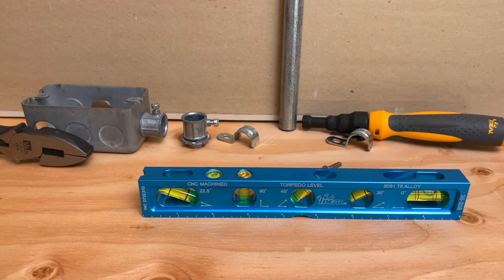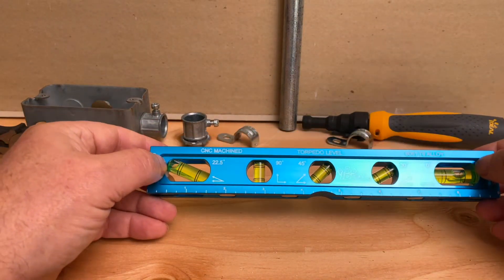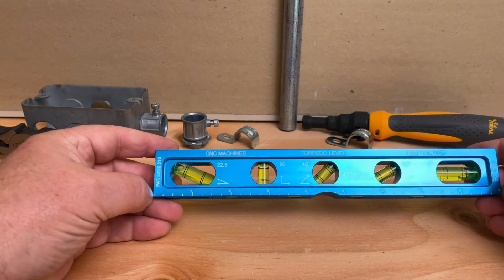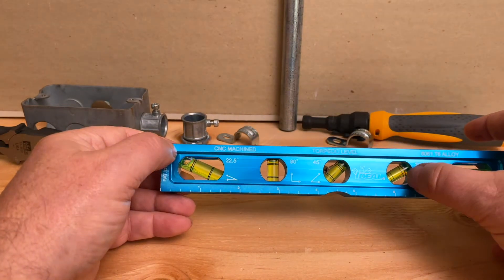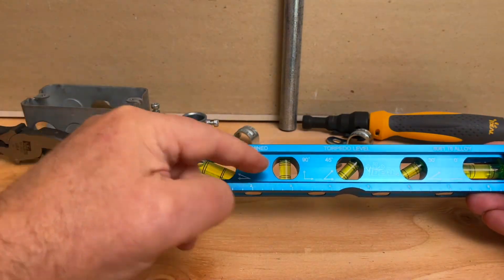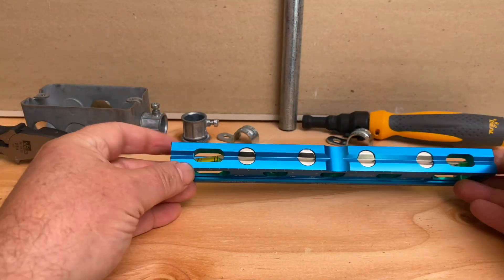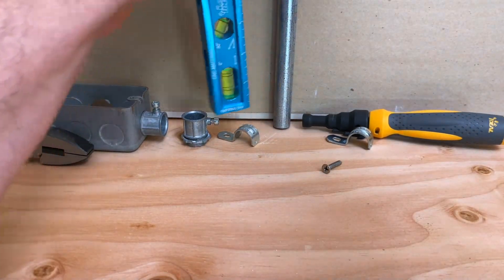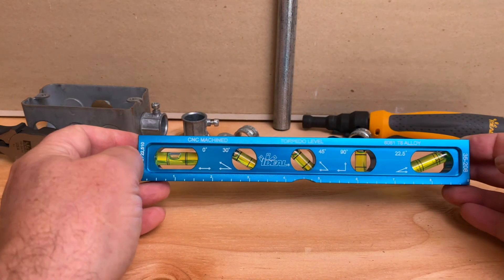Ideal 35-208 9" Torpedo Level With 5 Vials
Today I take a look at the Ideal 35-208 9" Torpedo Level With 5 Vials.